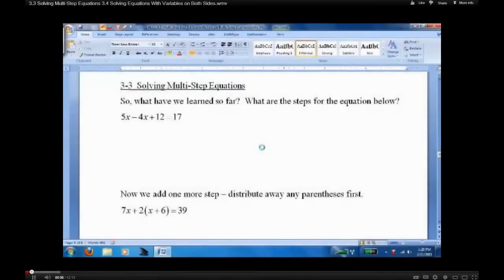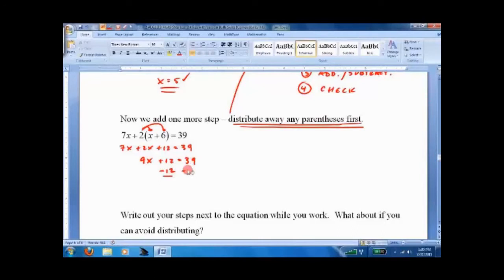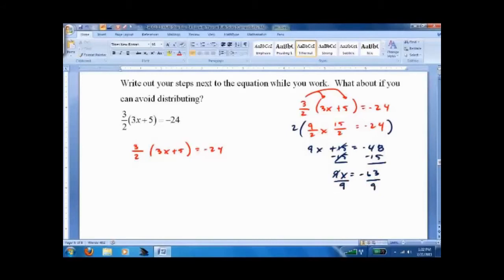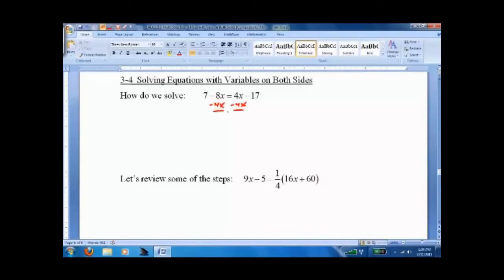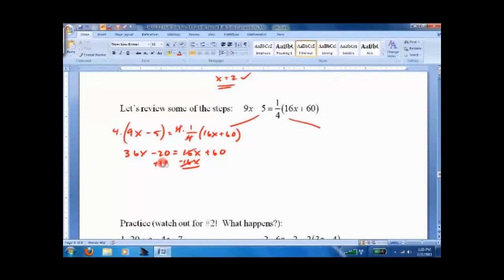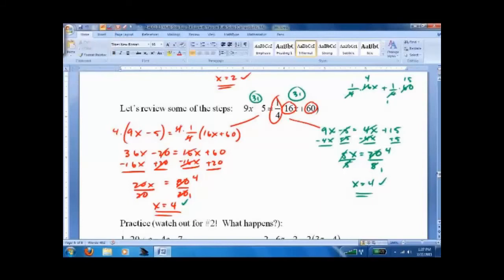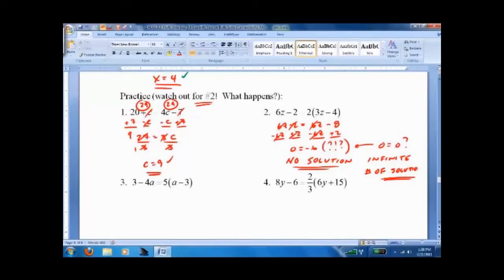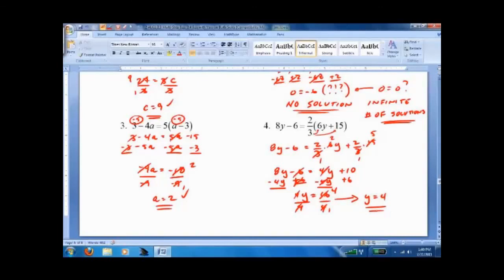3-3 & 3-4 Multi Step Equations and With Variables on Both Sides